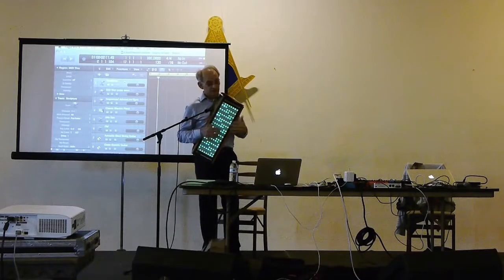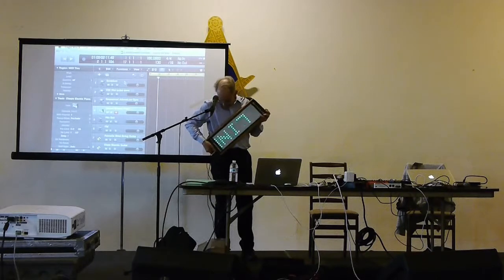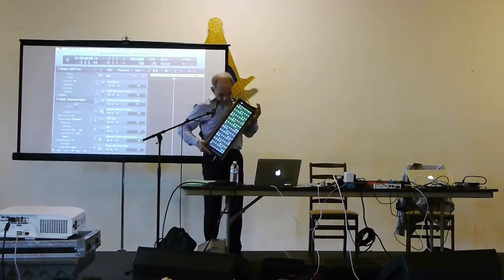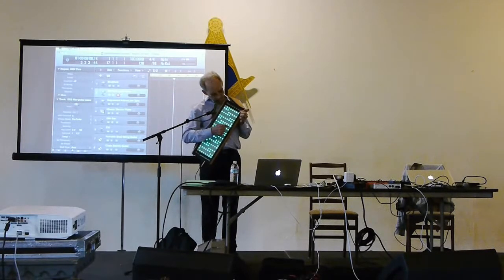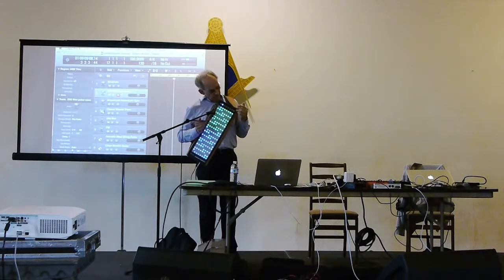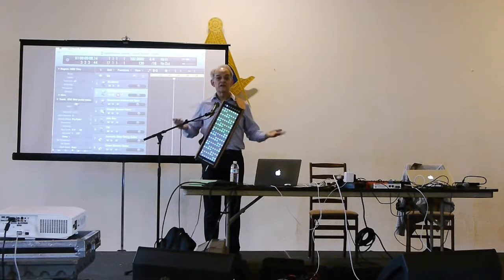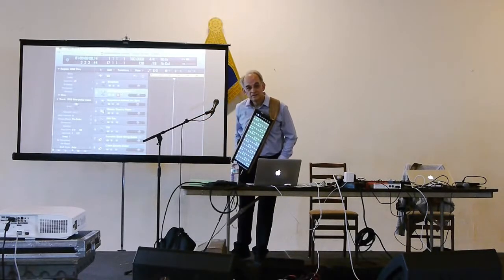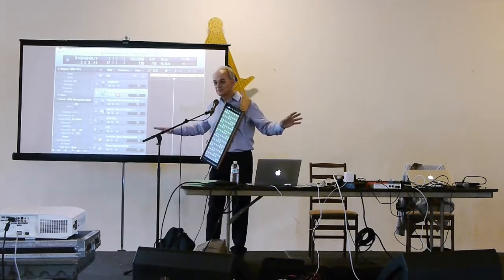empfehlenswert Roger Linn on LinnStrument and new Expressive Controllers (Moogfest 2014) 2014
bmw werkstatt , werkstatt bremen , schleswiger werkstätten , mercedes werkstatt , audi werkstatt , werkstatt produkte , werkstatt